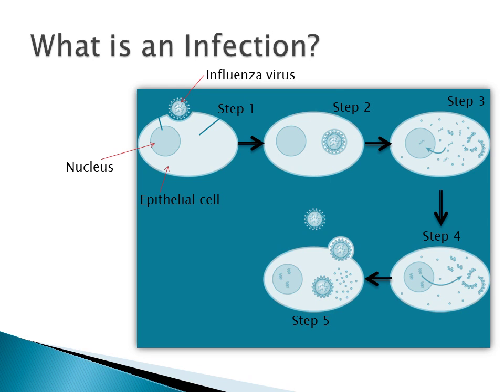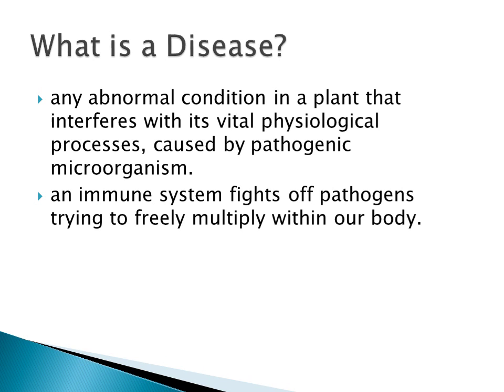Infection as a Trojan horse